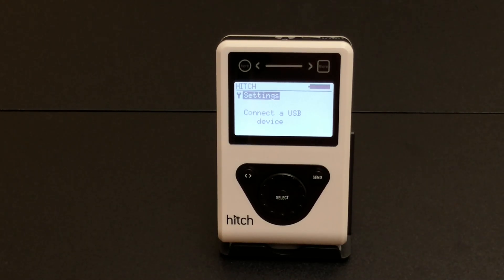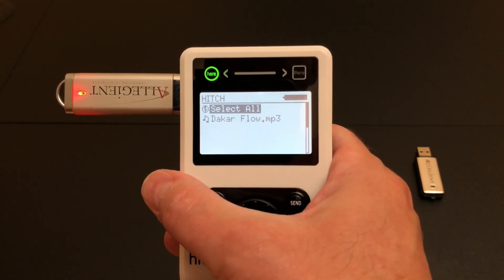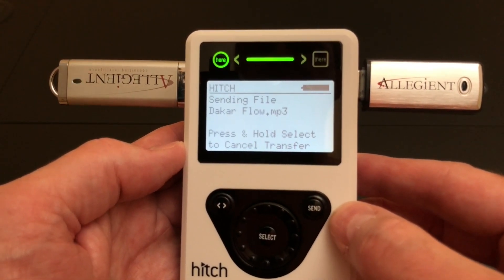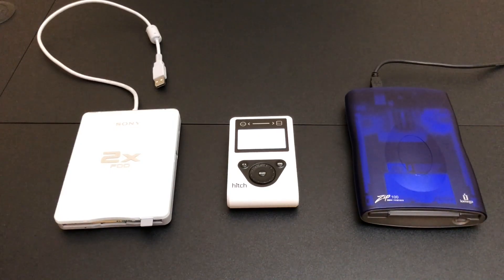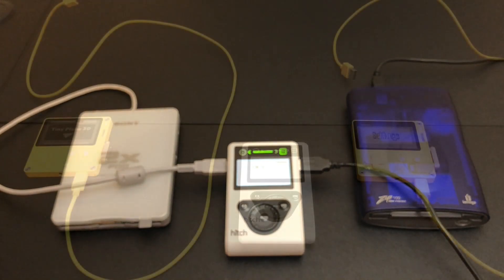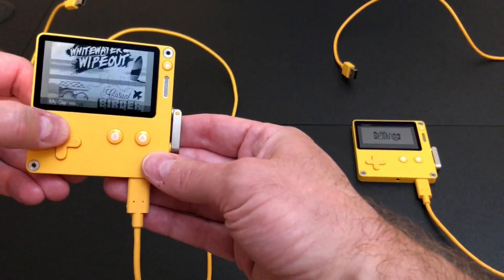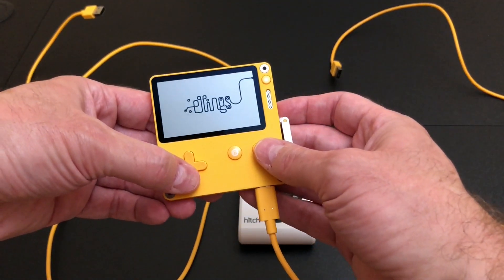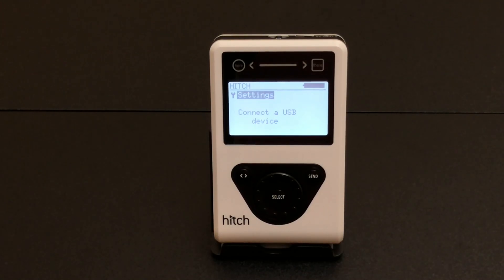Meet Hitch: The USB Matchmaker!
In this video I'll show off the Hitch device, which can be used to connect two USB storage devices together to exchange files.  I'll show off the basics, attempt to connect two bus powered USB devices (Floppy Drive and Zip Drive), and finally try to connect two Playdate handhelds together for game swapping.